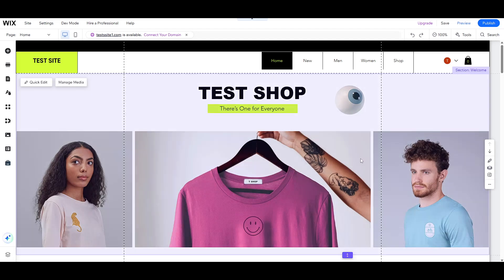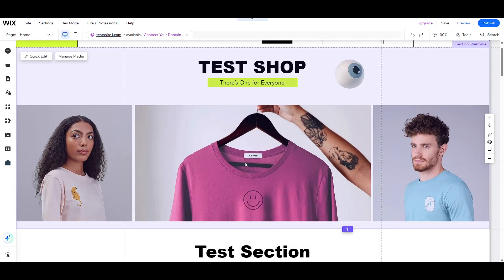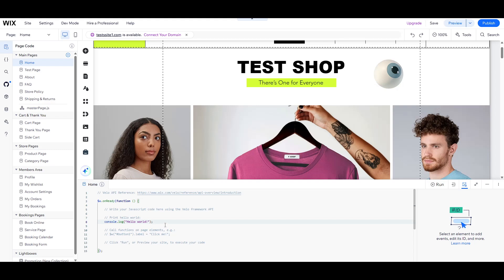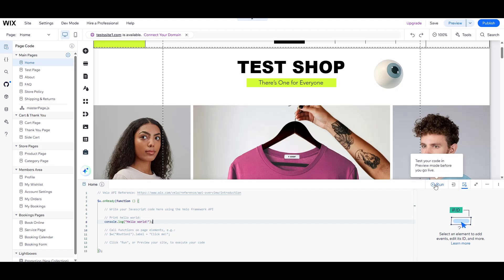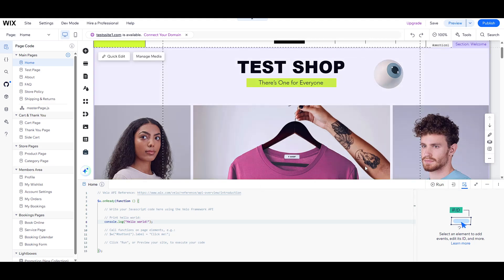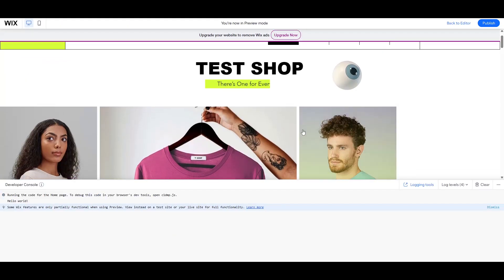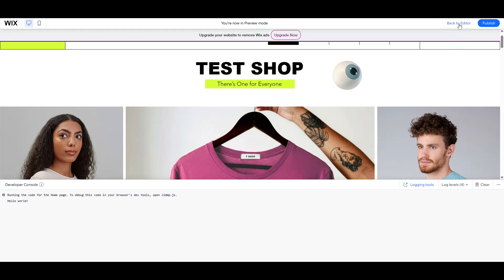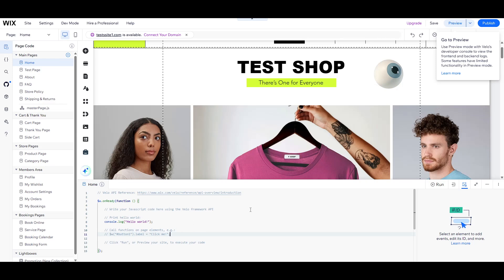How to Turn on Dev Mode in Wix (2025 Tutorial)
In this video, I’ll show you how to turn on Dev Mode (Corvid/Velo) in Wix so you can access the code editor, add custom functionality, and build advanced site features.